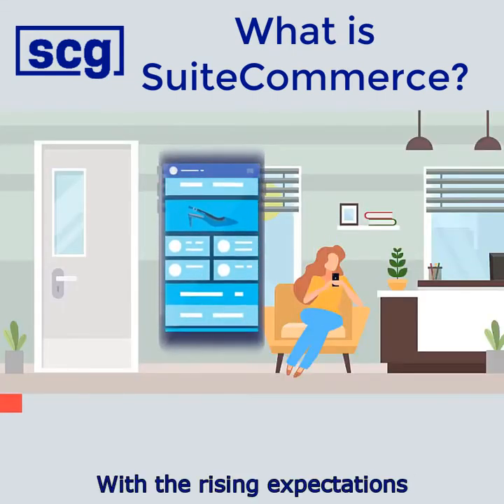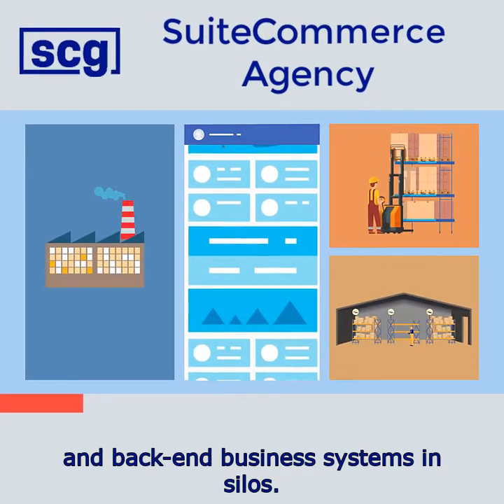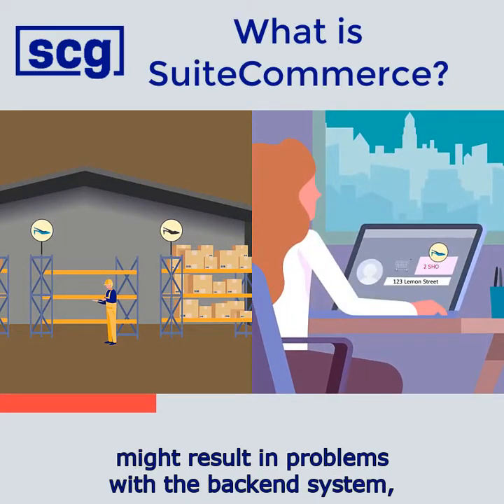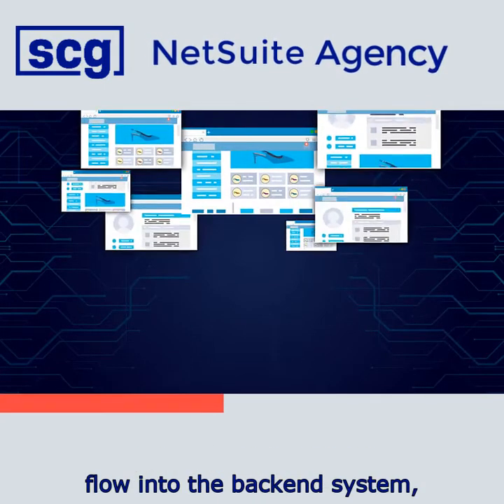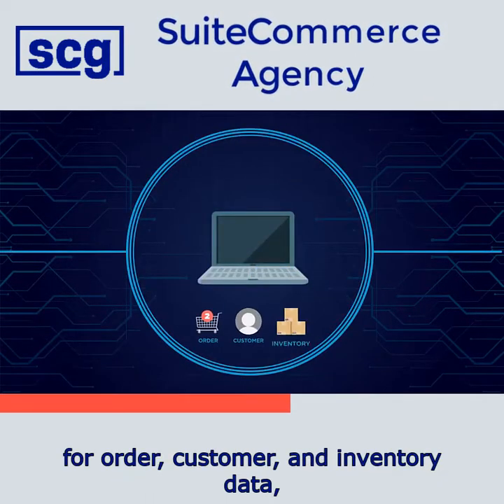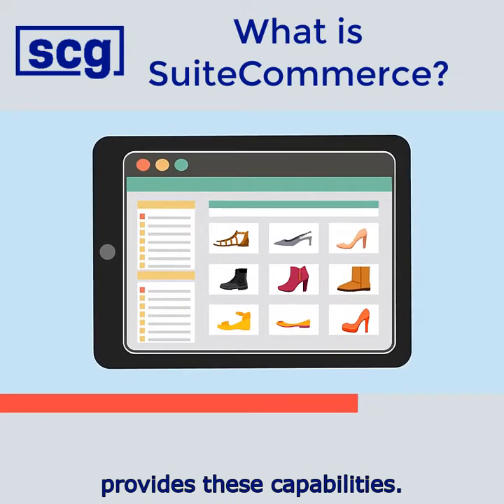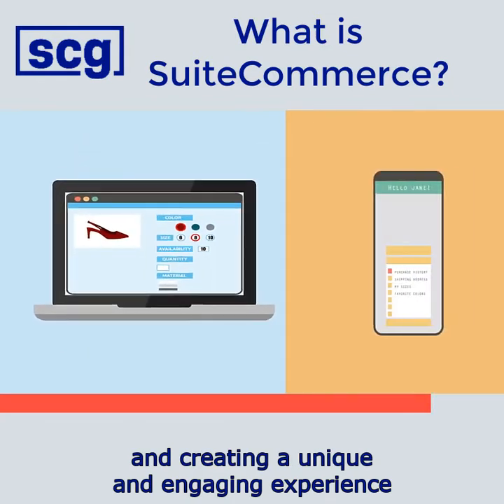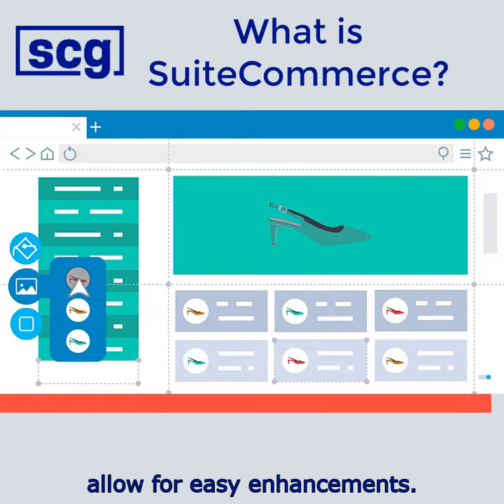What is NetSuite SuiteCommerce?